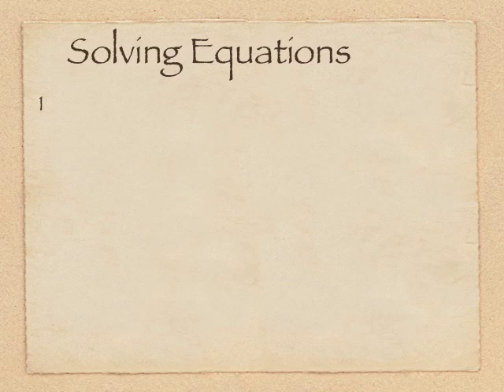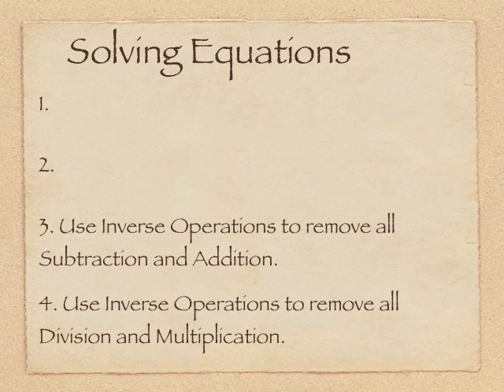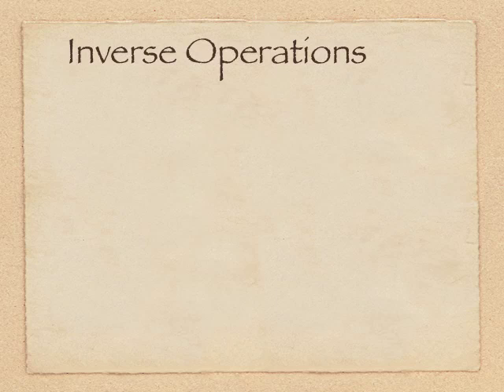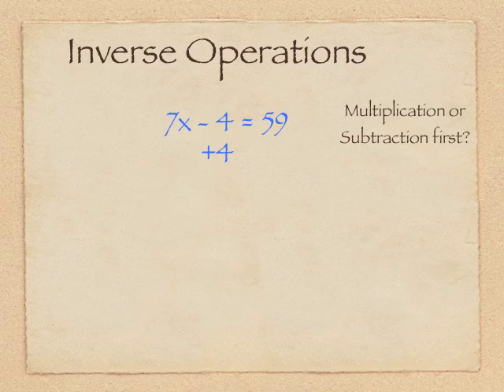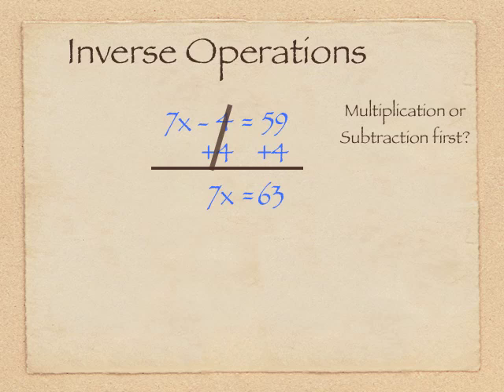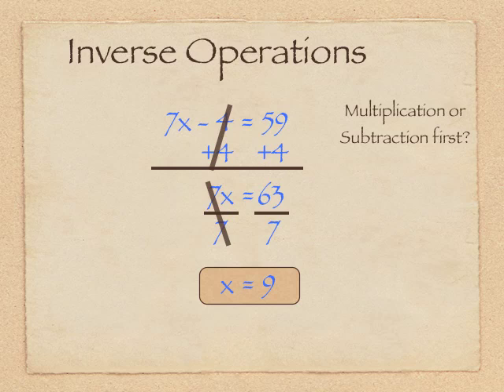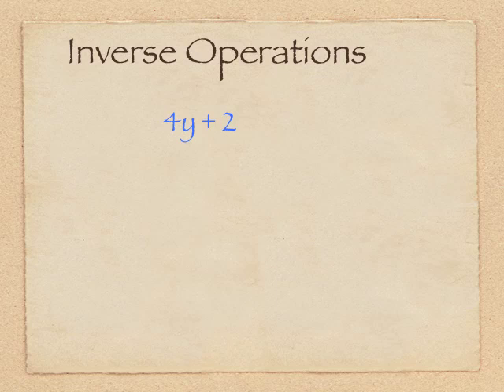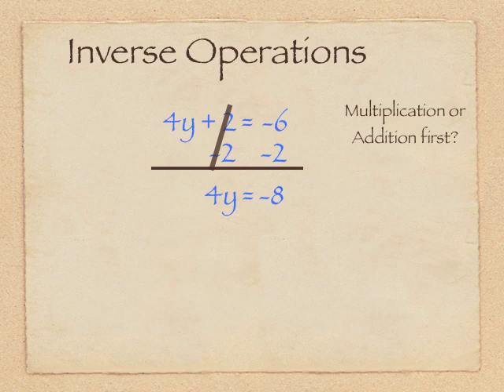Codebreakers_Mission 3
G7s, here is the Mission 3 mini-lesson.  We are now combining  the steps we learned in Missions 1&2